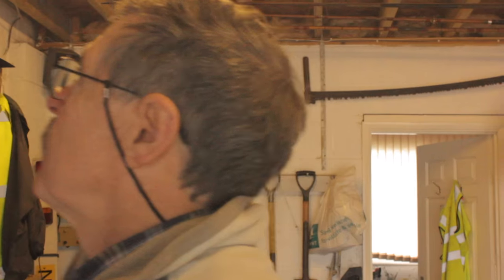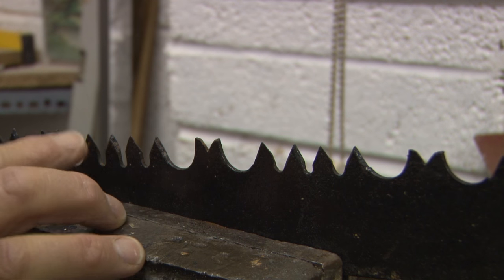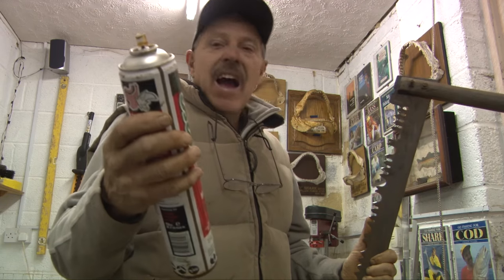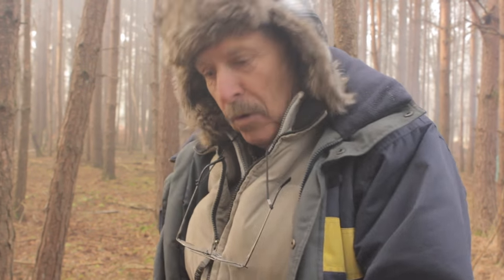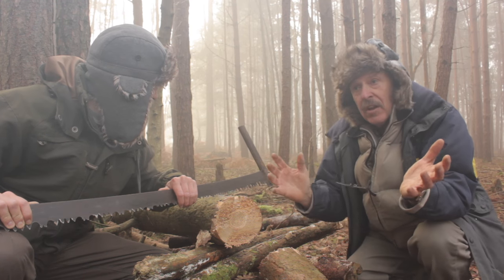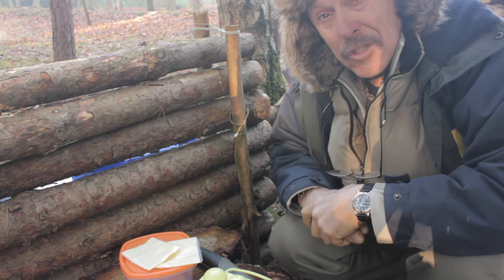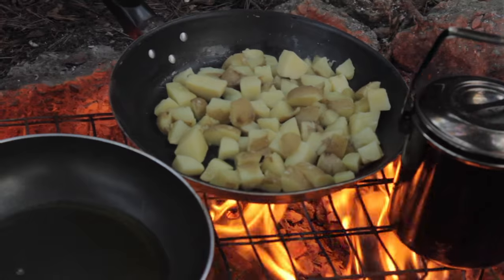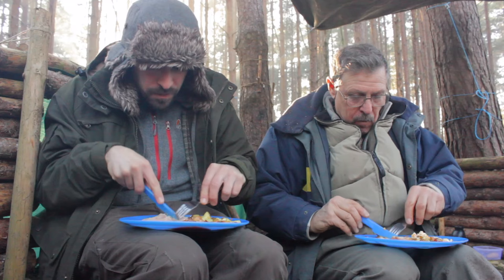Bushcraft - Using an Ancient Saw on Logs + Cooking on the Fire at Camp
I needed a bigger saw to chop up some big logs. Decided to ask Dad. He only went and serviced a really old woodsman saw that needs two people to use! We headed to the Bushcraft Camp to test it out. Amazing how well it still cut. Oh yeh, and we cooked up some food on the fire pit :) - Hope you enjoy it.